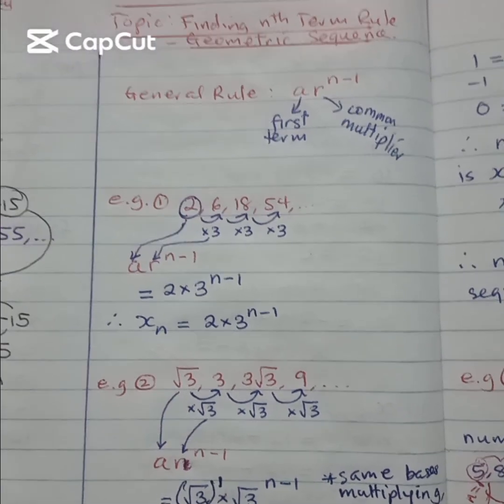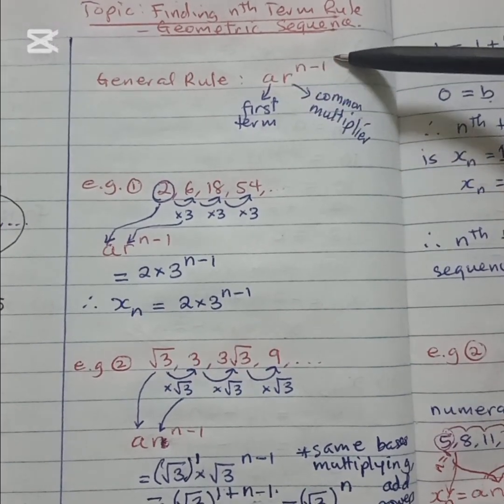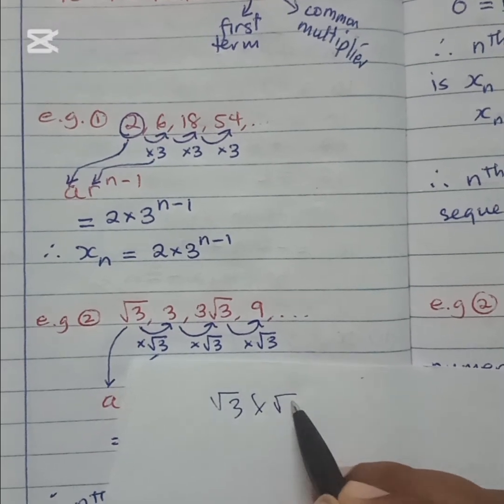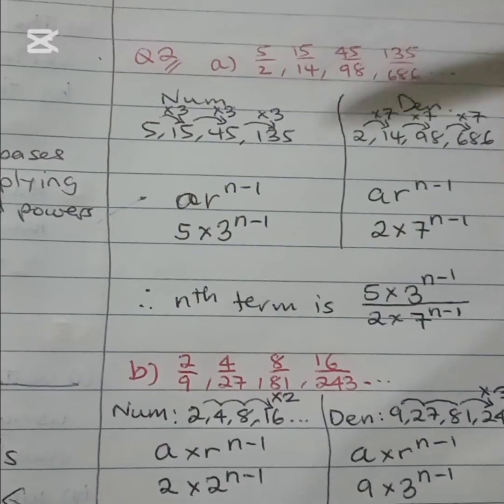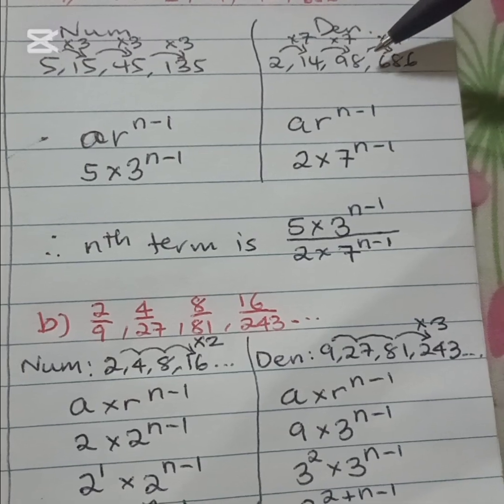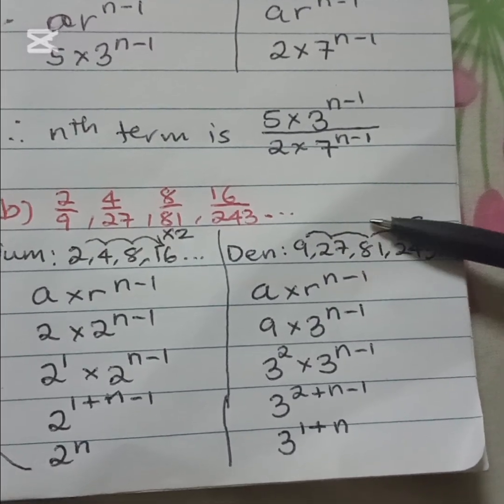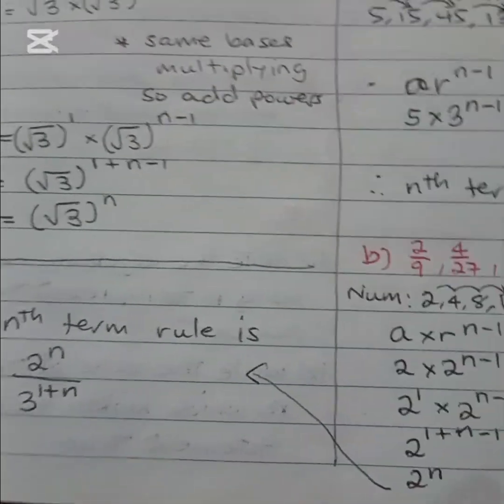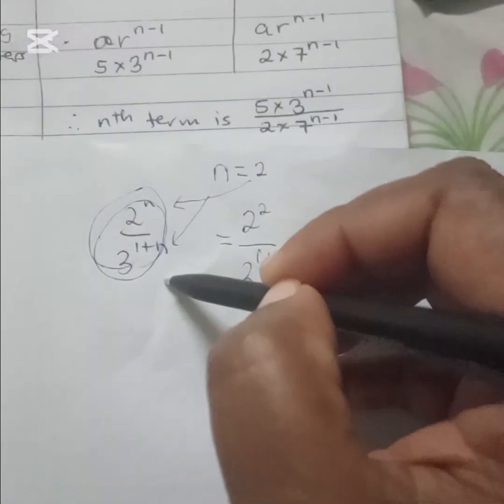How to find the nth Term for Geometric Sequences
The content here is on How to Find the nth Term Rule for Geometric Sequences